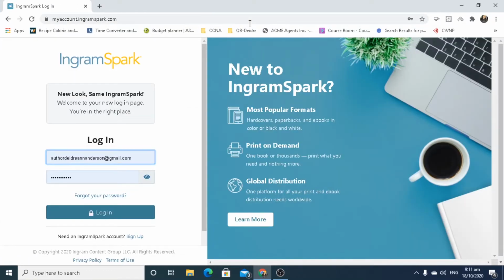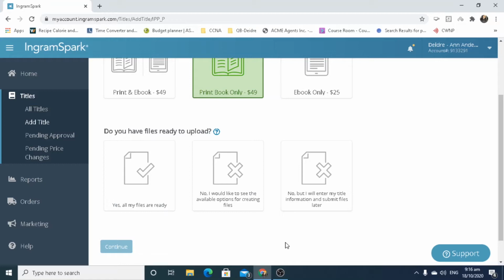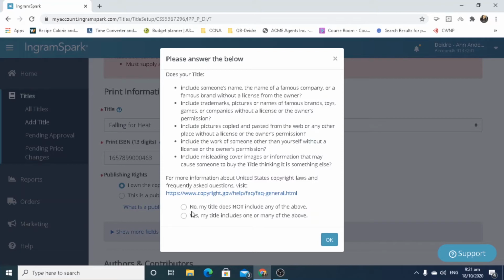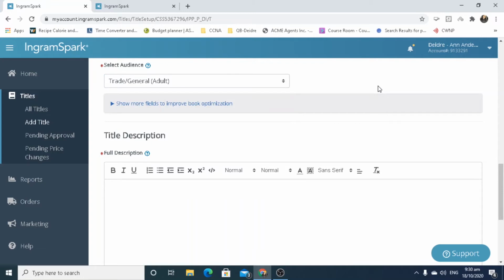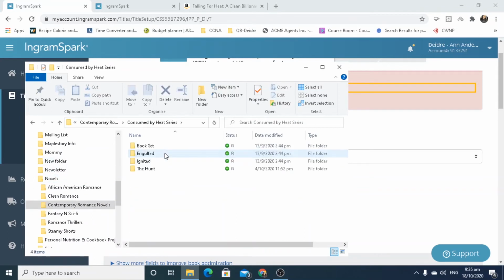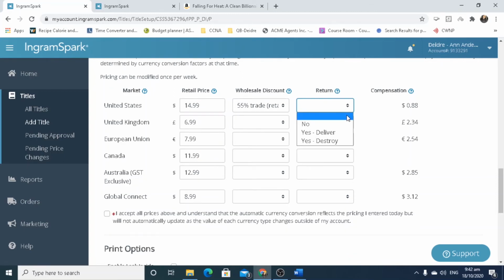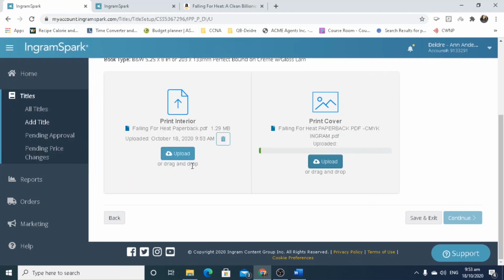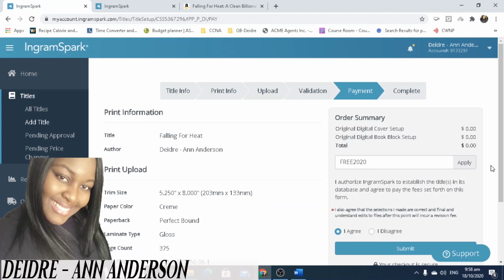Ingramspark Walk Through & Free Promo Code for 2020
(Available from ALL Major Bookstores. Also Request it at your local library or bookstore if you don't already see it there!)

(Why not? It's free lol)

If you have any questions, please feel free to post them below!
Looking forward to chatting with you in the comments section.

I'm a Jamaican born Clean Romance author, and full-time freelance writer of over 13 years, who firmly believes that with hard work and dedication anyone can make a living from what they enjoy.